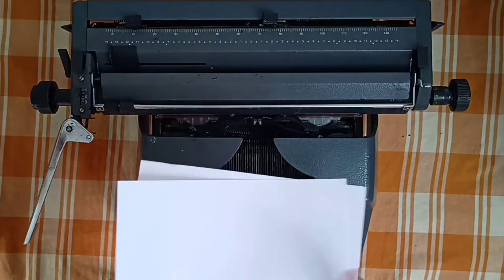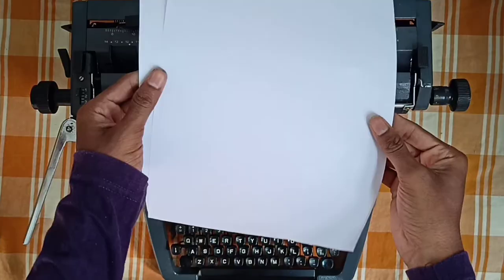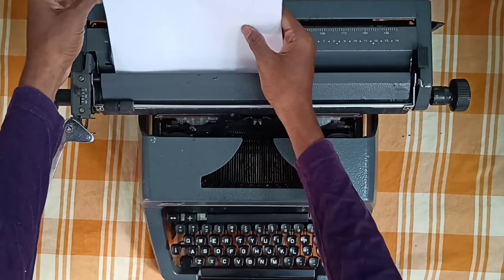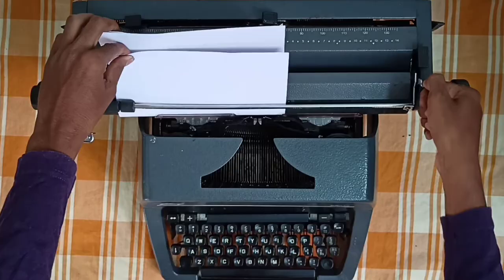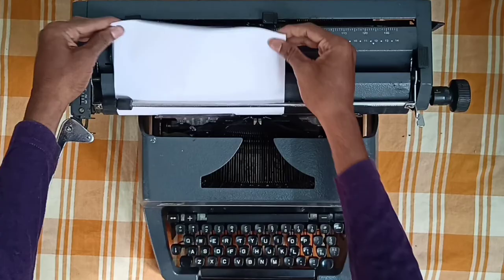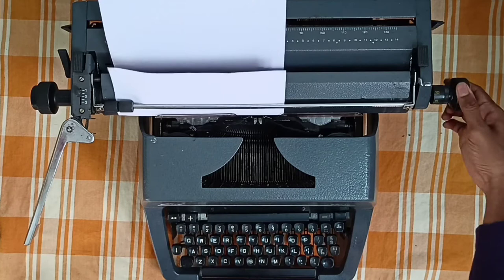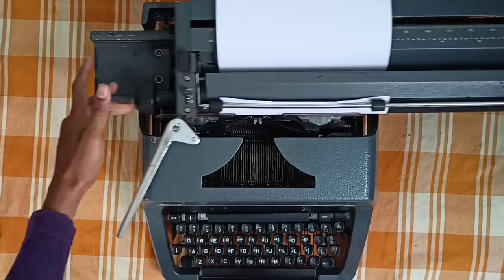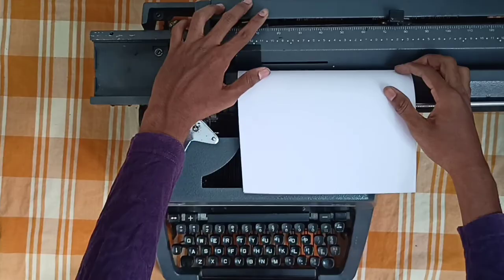how to set paper in typewriting machine in english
Pleasure welcome to our family dear friends
In this video we will see how to set up paper in typing machine easily

1-Open the paper clip

2-Set paper border by measuring the scale on the typing machine top

3- Then insert the paper completely by rolling the carbon roll and keep properly by hands

4-Then close the paper clip

5-The set the line spacing in the type writer which is located at the left of the machine…….

That it we need to do for setting the paper in the typing machine friends..…..

Thanks for your hit of view towards us.
Thanks you with pleasure dear friends…